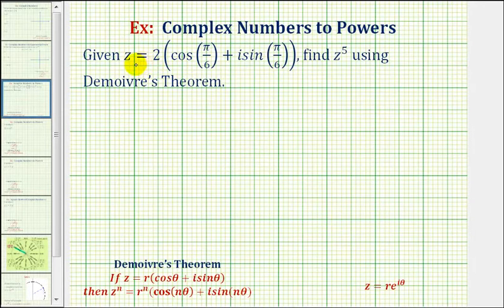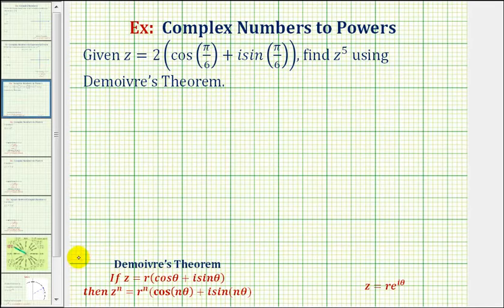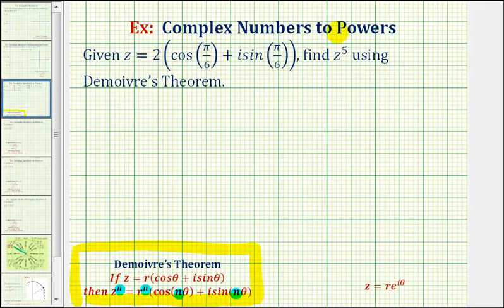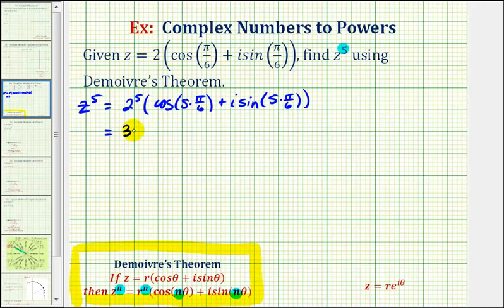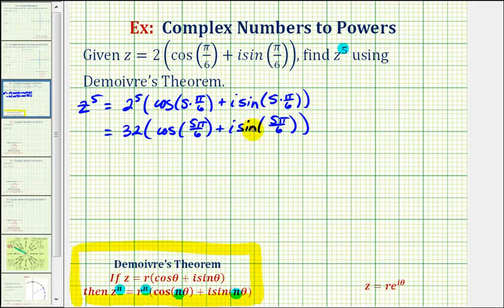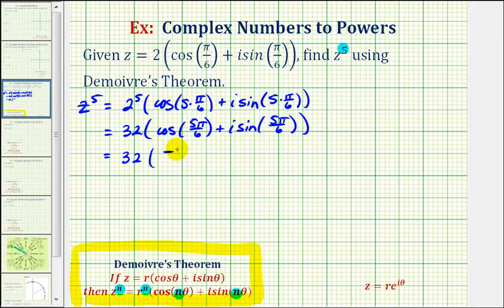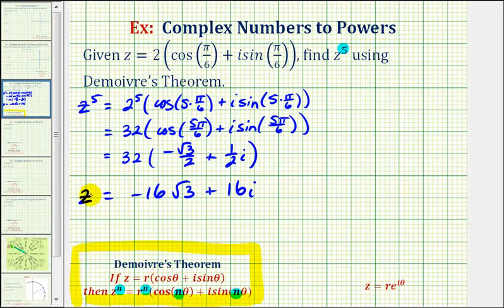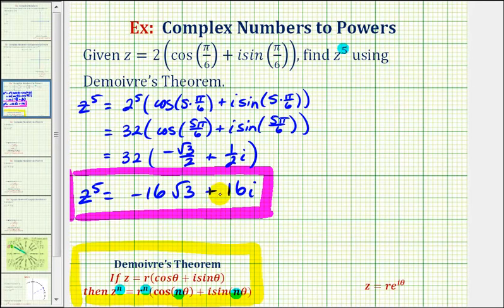Ex: Raise a Complex Number in Polar Form to a Power - Demoivre's Theorem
This video explains how to use Demoivre's Theorem to raise a complex number in polar form to a power.